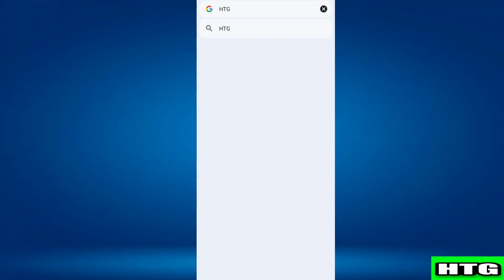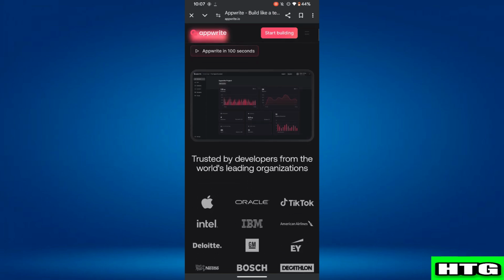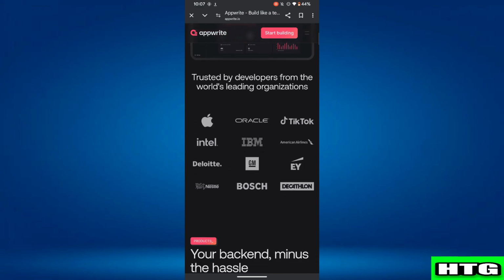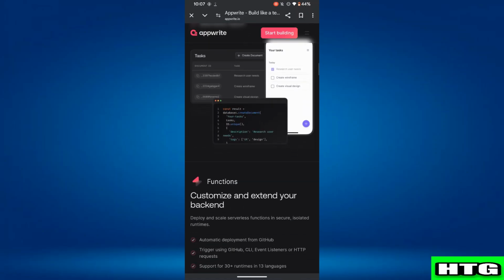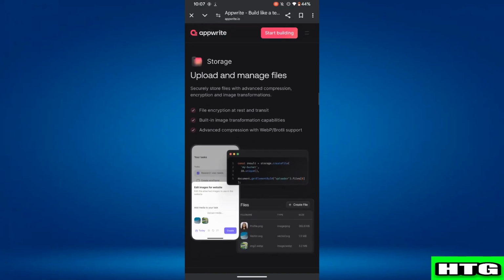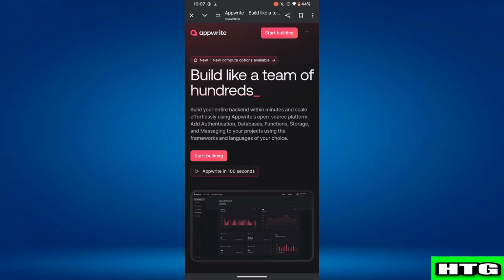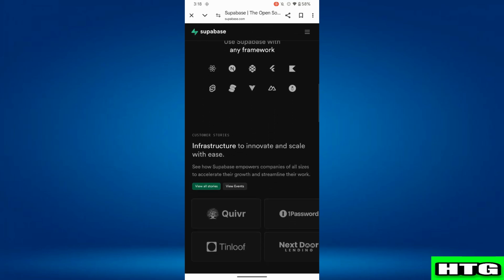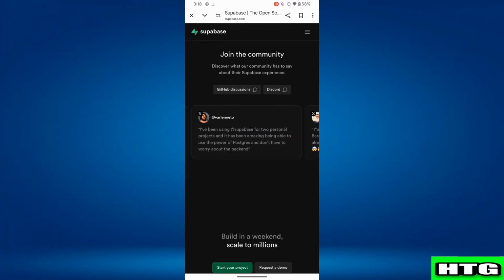New! Appwrite Vs Strapi: Best Cms 2025?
Appwrite's focus on developer experience and rapid prototyping contrasts with Strapi's robust content modeling and customization options. We're breaking down their strengths to help you choose the ideal platform for your projects.